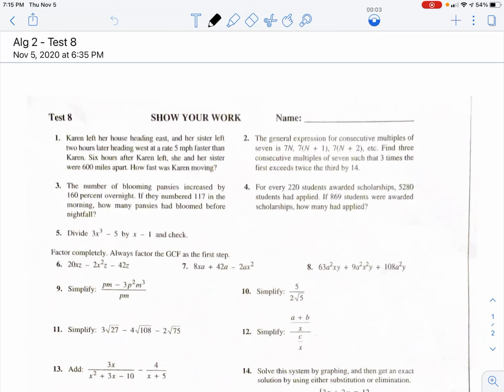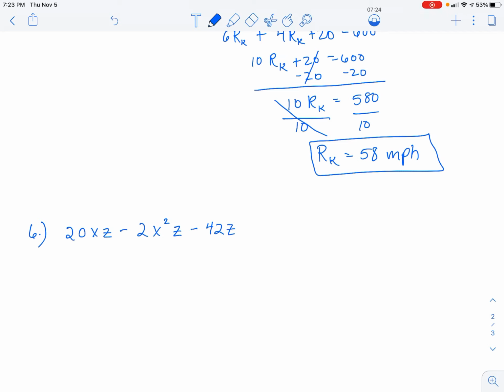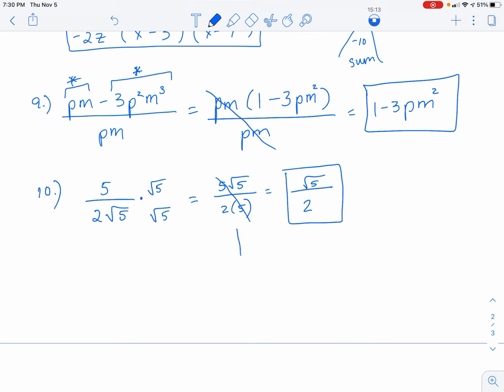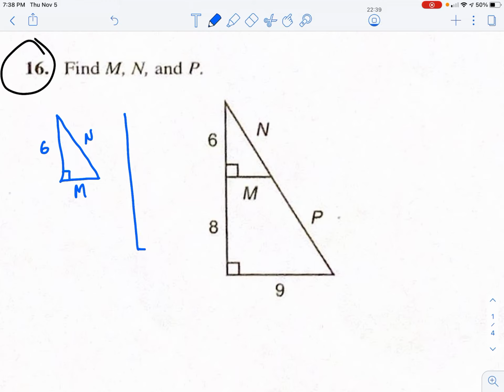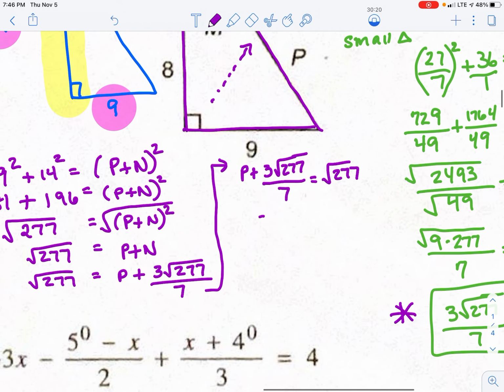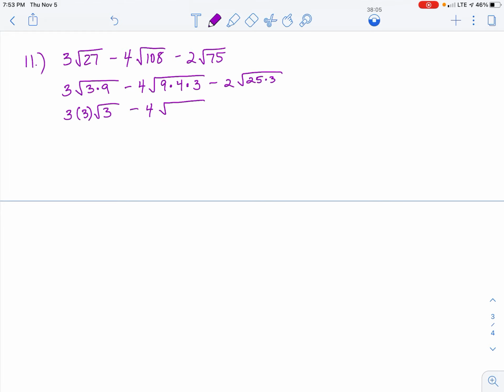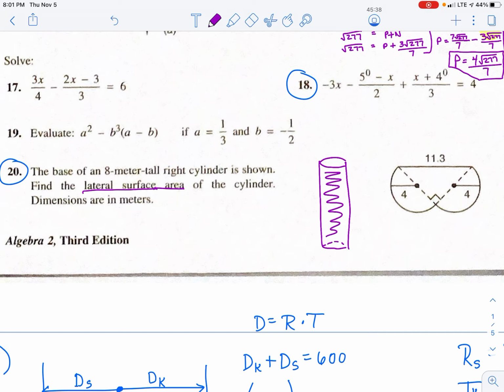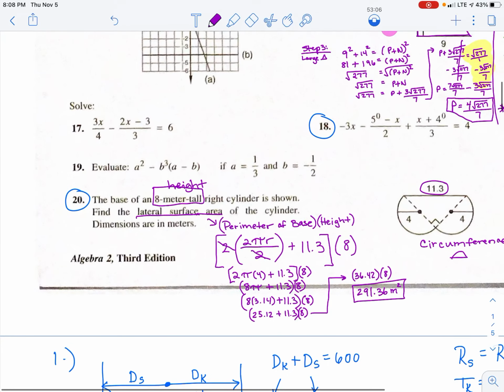Saxon Algebra 2 - Test 8